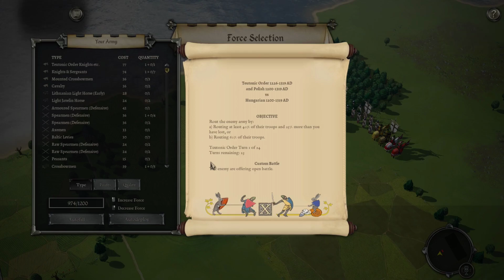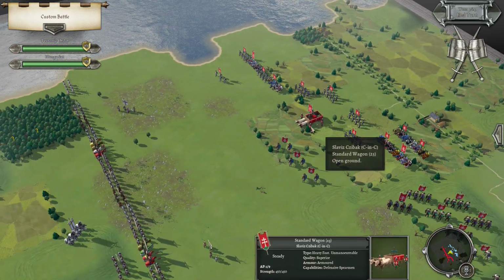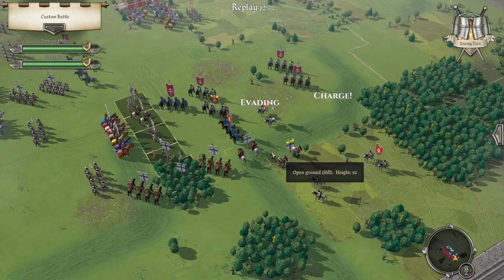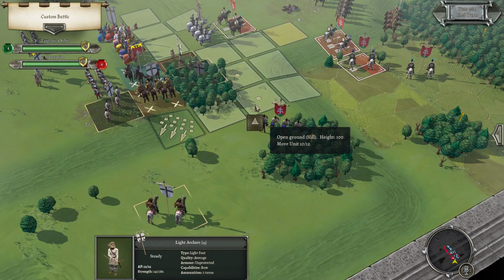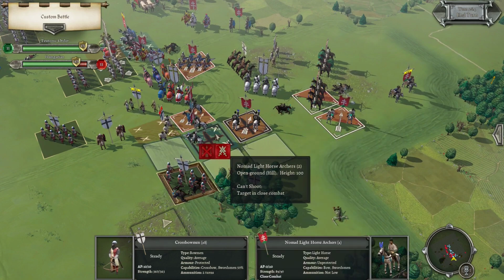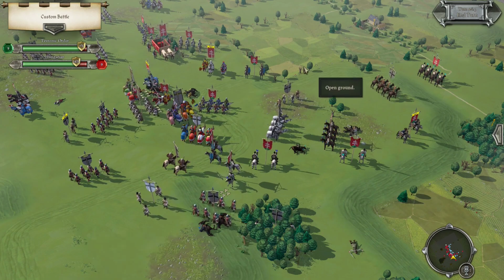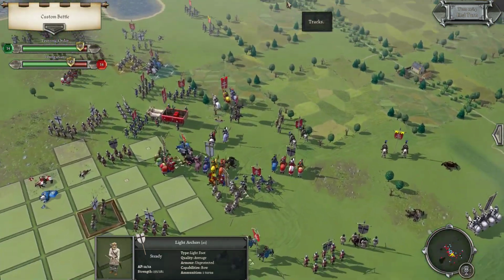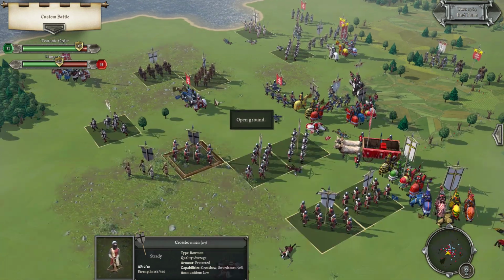Field of Glory II Medieval #14: Teutonic Knights vs Hungarians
Teutonic Order 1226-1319 with Polish 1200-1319 allies
vs
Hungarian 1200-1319